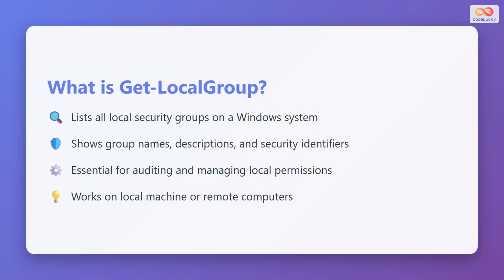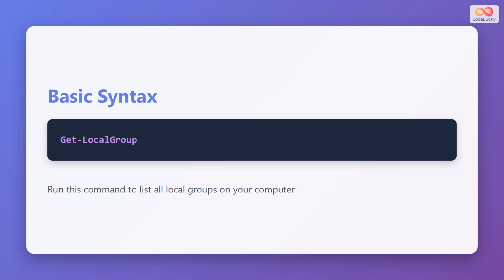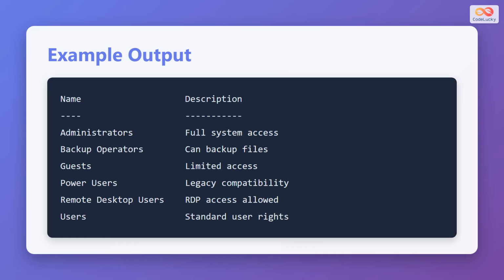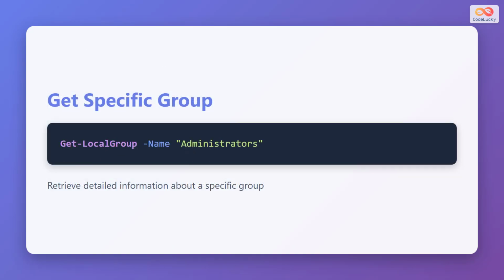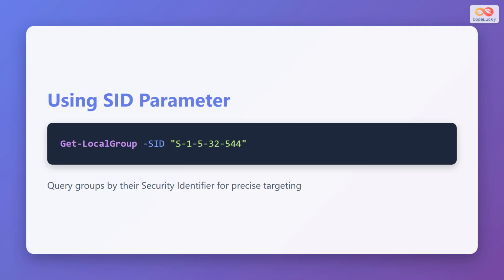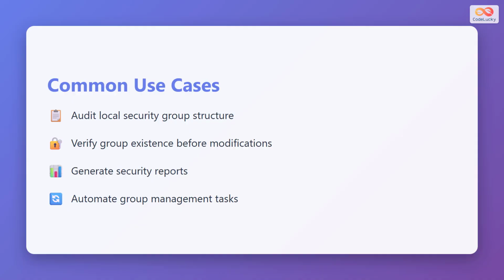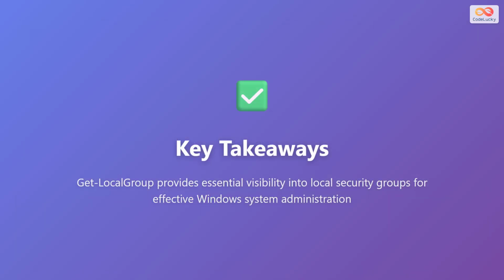Get-LocalGroup PowerShell Tutorial: View & Manage Windows Security Groups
🔐 Learn how to use the Get-LocalGroup cmdlet in PowerShell to view and manage local security groups on Windows!

In this comprehensive PowerShell tutorial, you'll discover how to list all local security groups, query specific groups by name or SID, and understand the output. Perfect for system administrators, IT professionals, and anyone learning Windows security management.

💡 What You'll Learn:
✅ Understanding Get-LocalGroup cmdlet
✅ Basic syntax and usage examples
✅ How to query specific groups by name
✅ Using Security Identifiers (SID) for precise targeting
✅ Common use cases for auditing and automation
✅ Practical examples with real output

Whether you're new to PowerShell or looking to enhance your Windows administration skills, this tutorial breaks down everything you need to know about viewing and managing local user groups. Master this essential command for effective security group management!

Chapters:
00:00 - Get-LocalGroup
00:21 - What is Get-LocalGroup?
00:47 - Basic Syntax
01:03 - Example Output
01:31 - Get Specific Group
01:52 - Using SID Parameter
02:18 - Common Use Cases
02:45 - Key Takeaways
03:12 - Outro